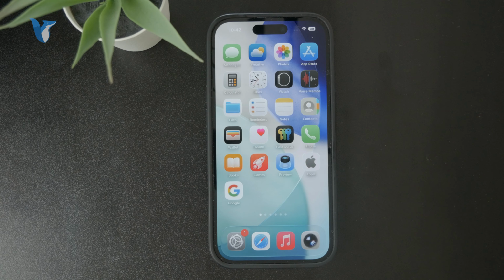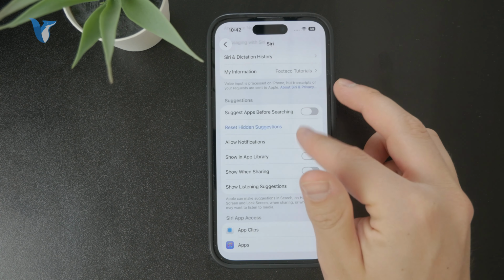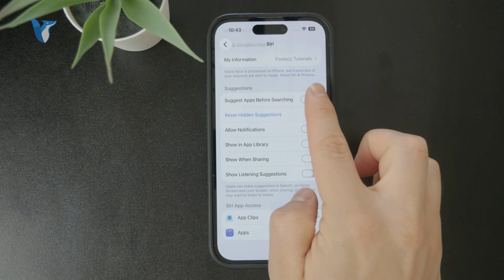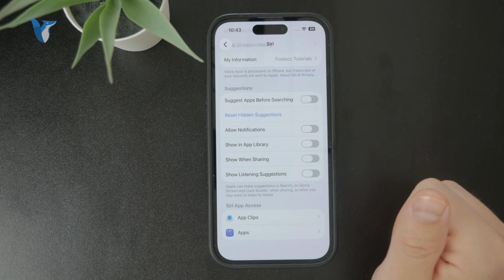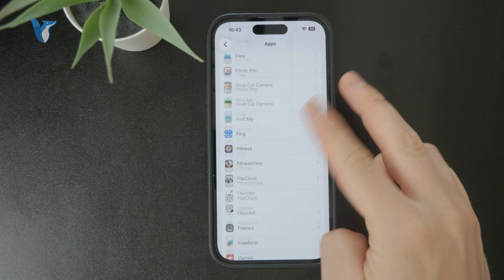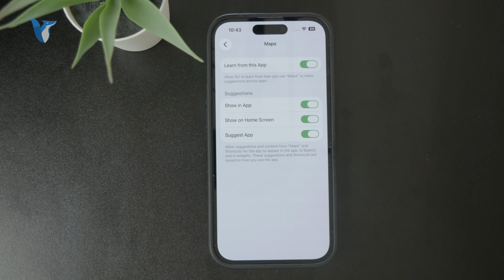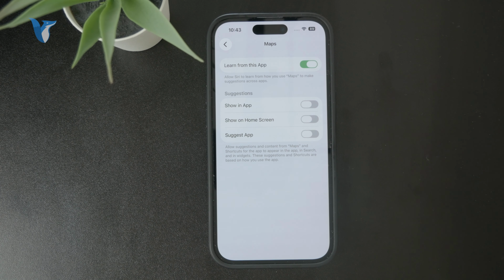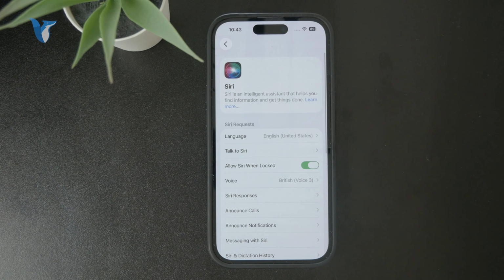How to Turn Off Map Suggestions on iPhone (tutorial)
Want to turn off map suggestions on your iPhone? In this video, I show you step by step how to disable location-based suggestions and recommendations in the Maps settings.